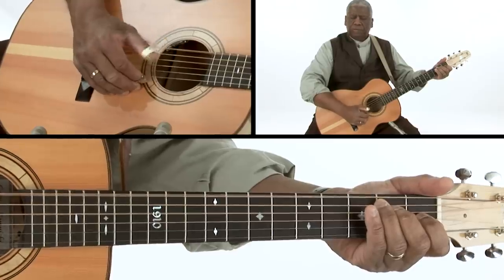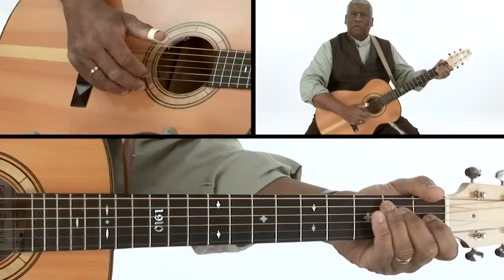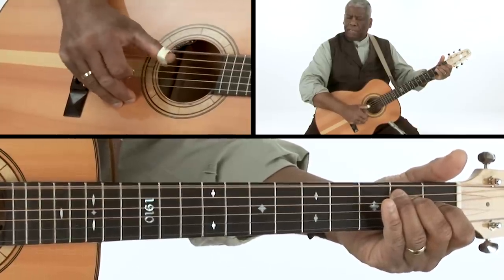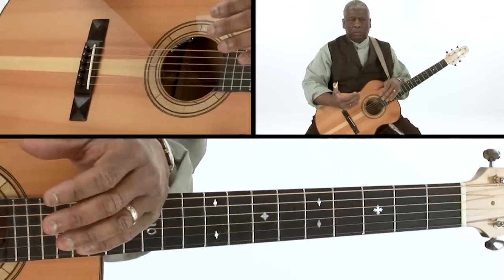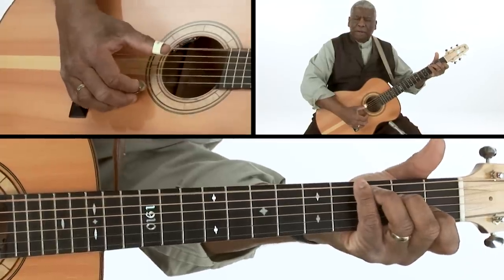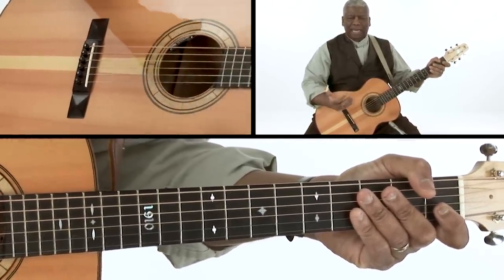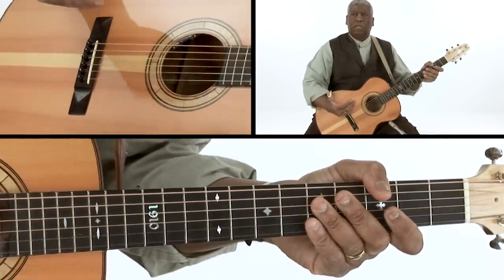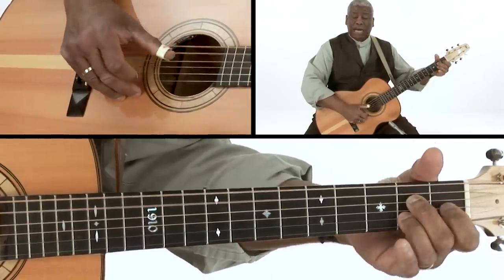Blues Guitar Lesson - The Piedmont Roll - Rev. Robert Jones